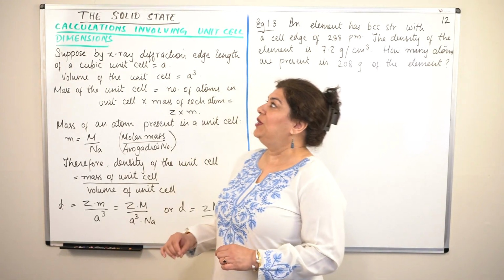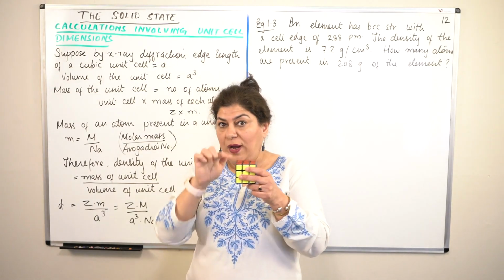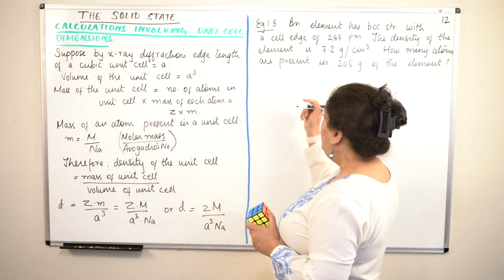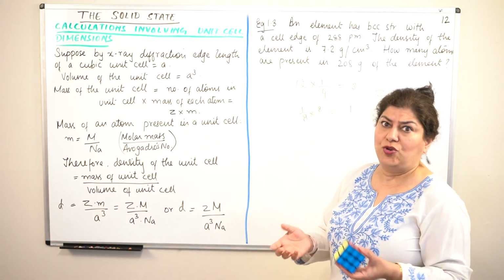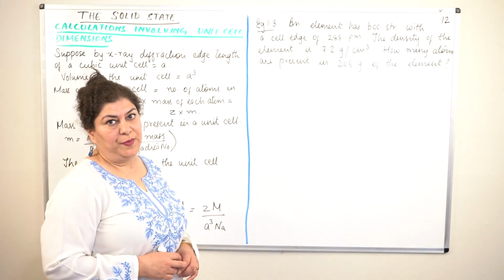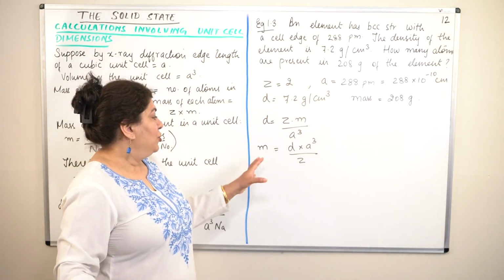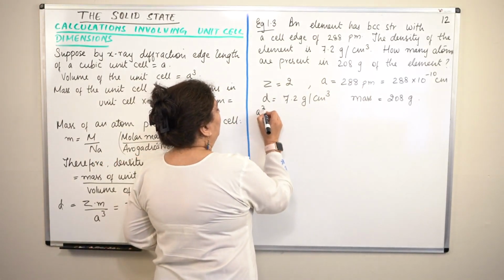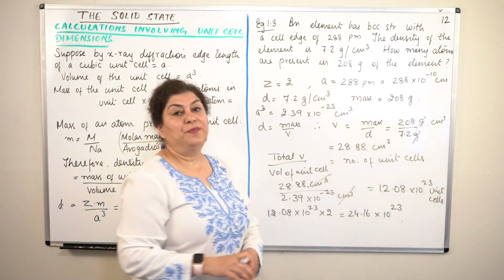XII-1 #12, Calculations Involving Unit Cell Dimensions